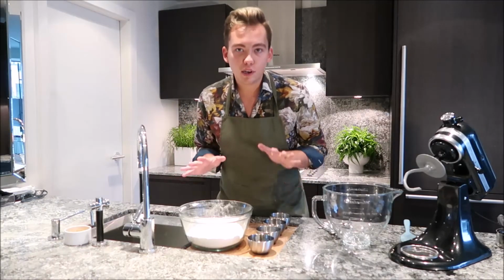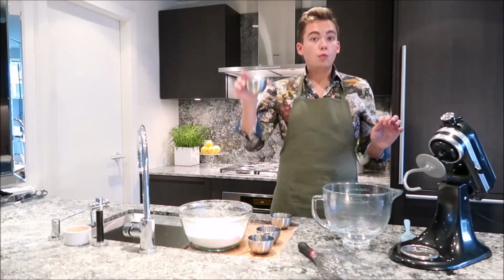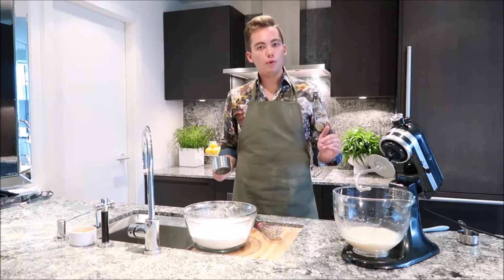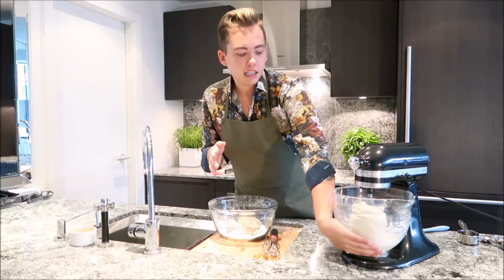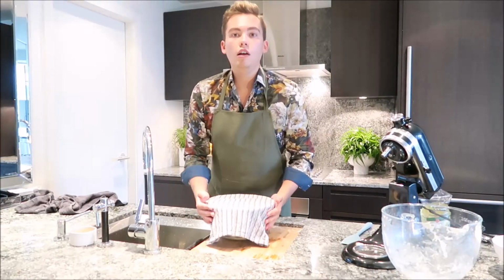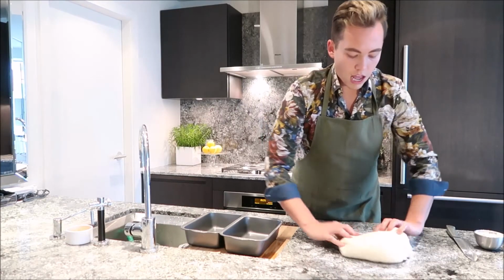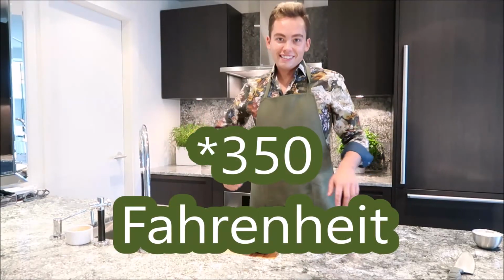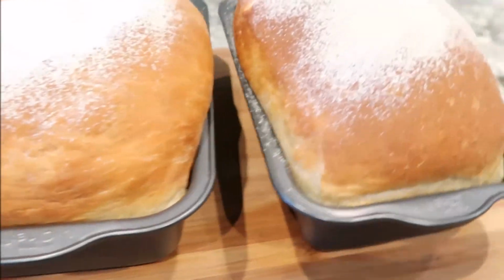I MADE WHAT???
Hello YouTube!
If you're looking for content that's honest, enjoyable, and entertaining, then look no further!
I delve into this new adventure by going back to the basics. my tried and true bread recipe!
So go watch, give a "like," enjoy, and let me know what you think! (Go easy on me plz) ;)
Cheers!